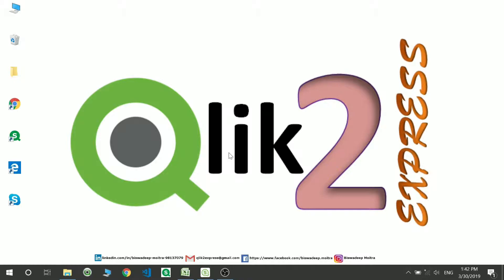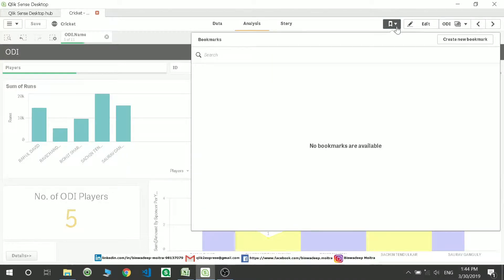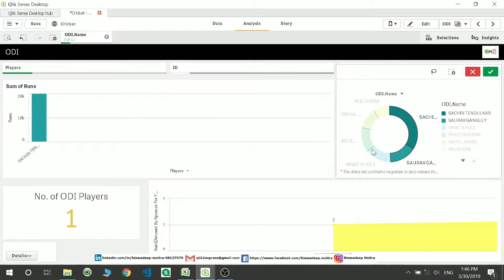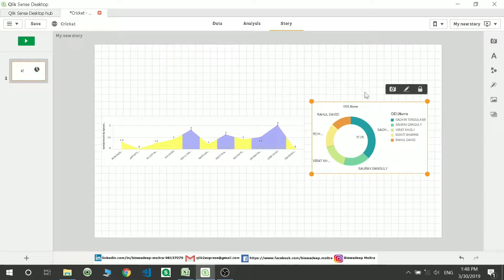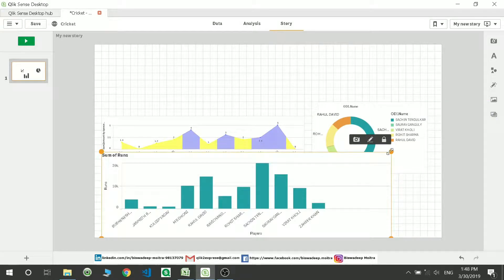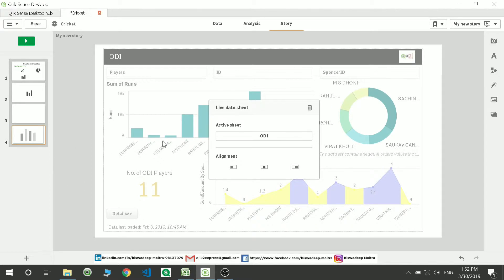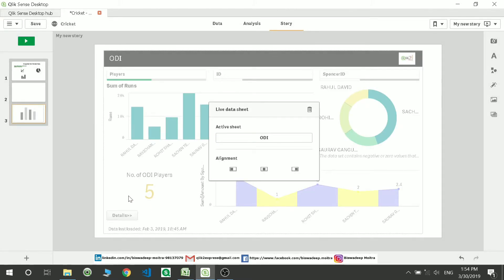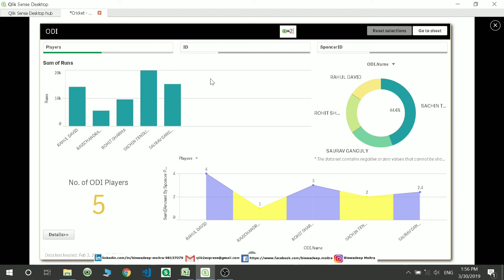28. Bookmarks, Snapshots and Stories in Qlik Sense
Hi, we all be discussing on Bookmarks, Snapshots and  Stories in Qlik Sense.

The purpose of a story creation is to gather insight and build narratives from the data you have created in the application.

Bookmarks keep you selections handy so that you don't have to make the same selection again and again.

Snapshots are the stills of charts/tables you would have created  in your app.

Note: (Document is for briefs, not for the detail description)